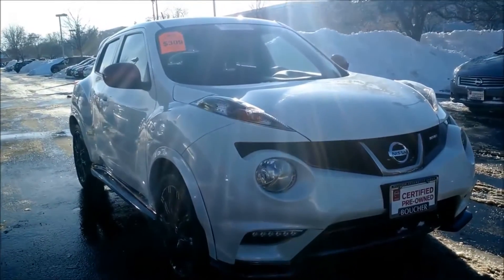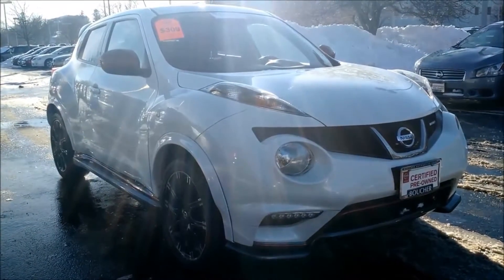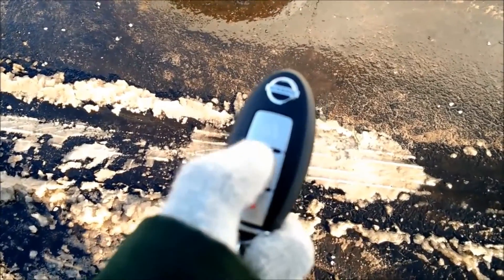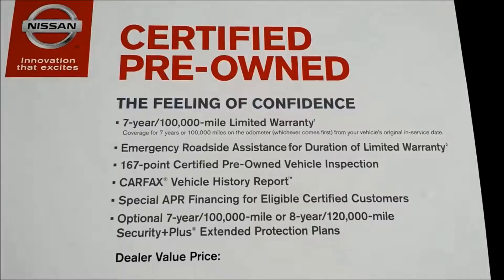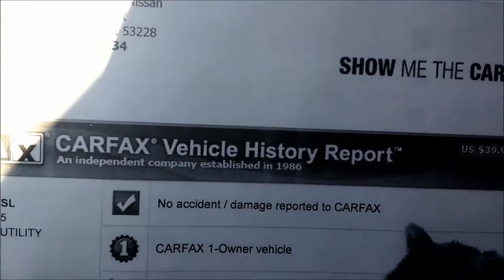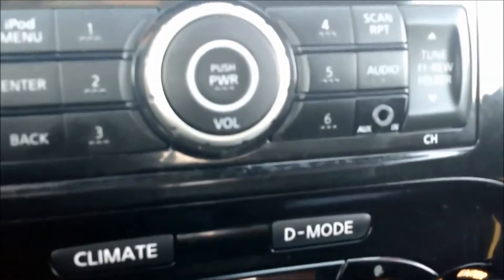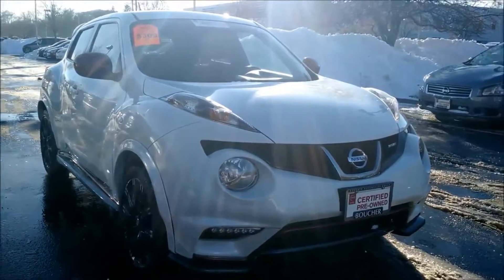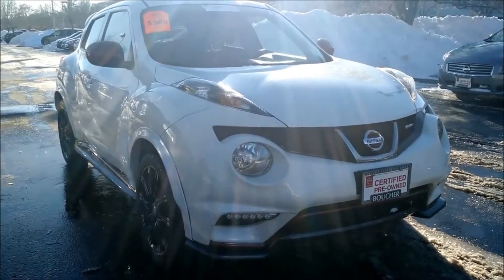2013 Nissan Juke NISMO for Jocelyn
Certified 2013 Juke NISMO with low mileage, Bluetooth, clean Carfax and so much more at Boucher Nissan 4141 S 108th St Greenfield WI 53228!